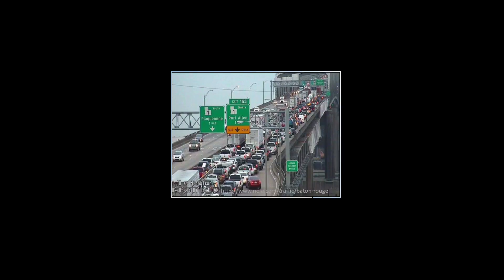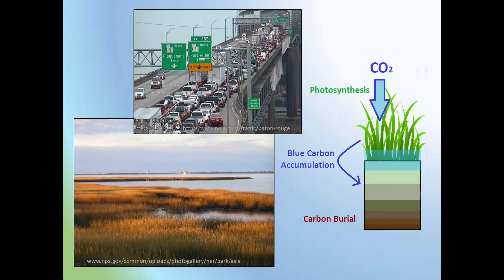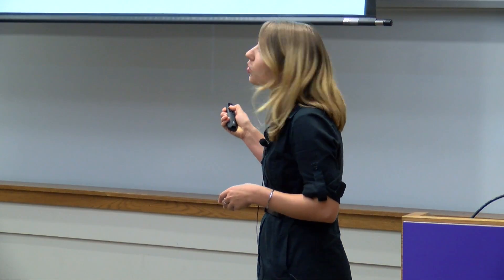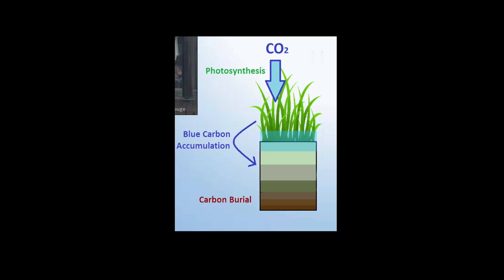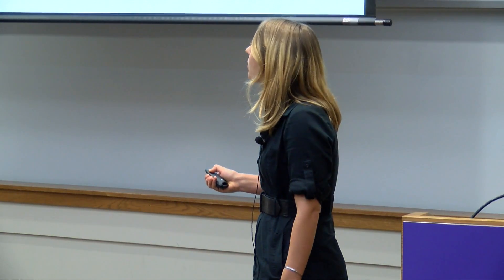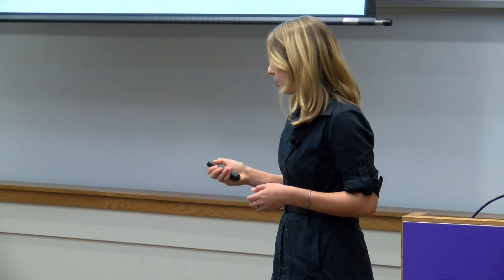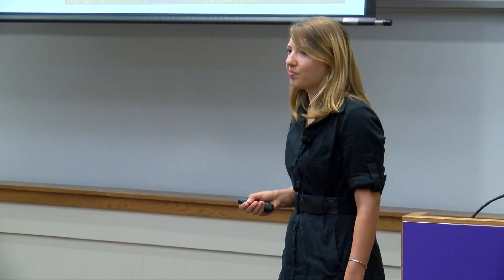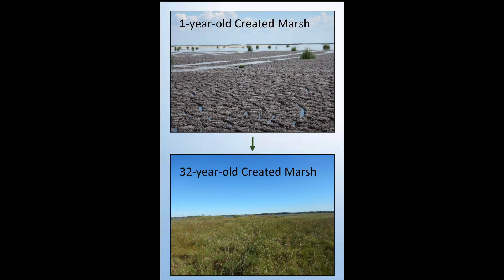Coastal Connections Competition - Abbott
The Coastal Connection Competition is modified from the Three Minute Thesis (3MT™) approach to research communication developed by The University of Queensland. The exercise develops academic, presentation and research communication skills while supporting the development of graduate students’ capacities to effectively explain their research. Students have three minutes to present a compelling oration on their research and its significance using up to two slides.